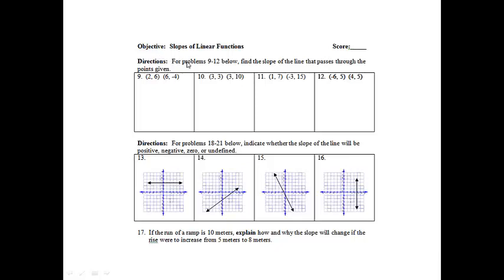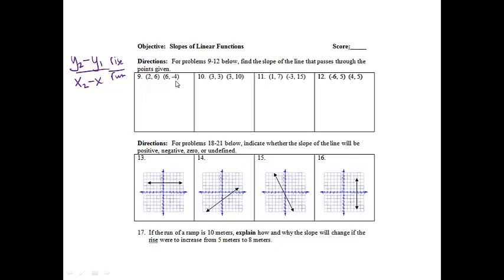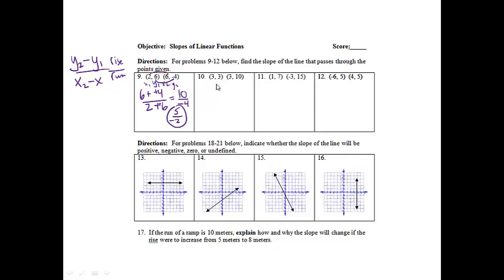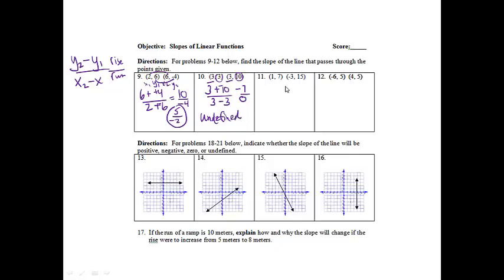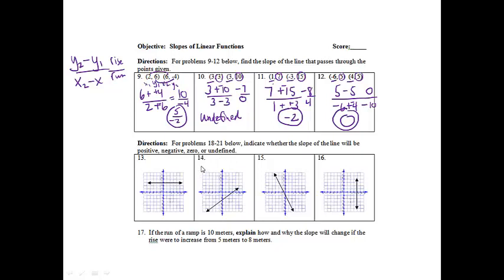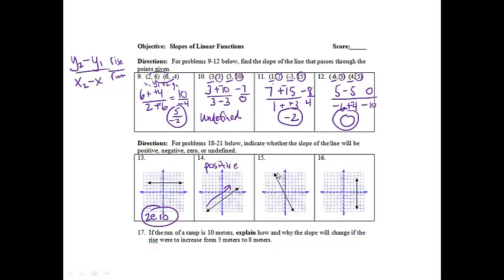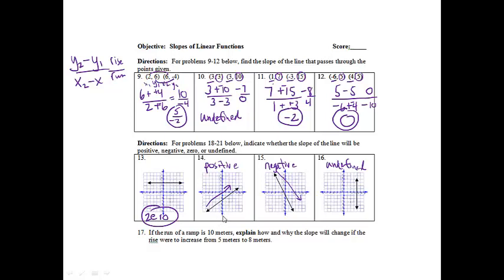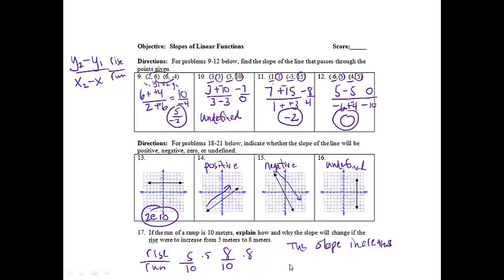Unit 2 #9-17